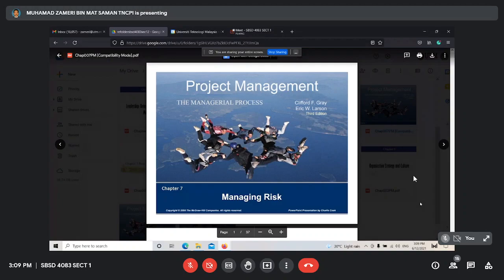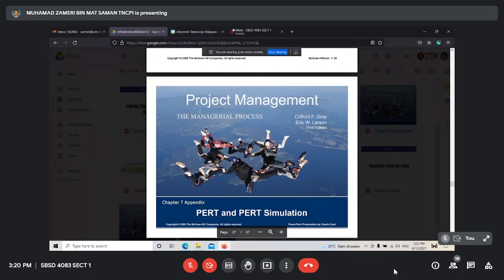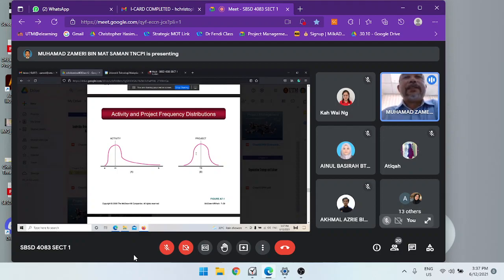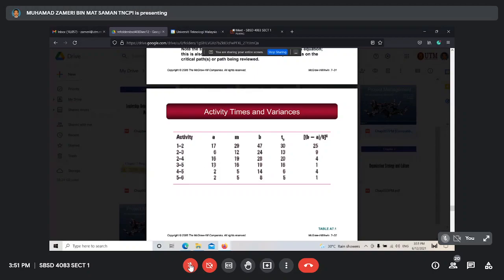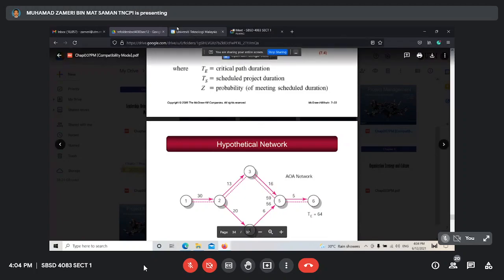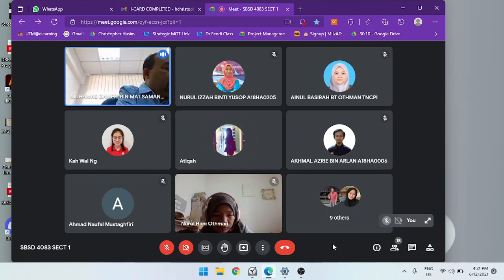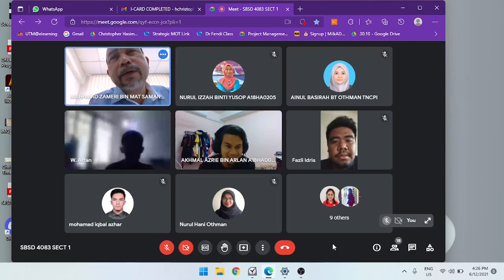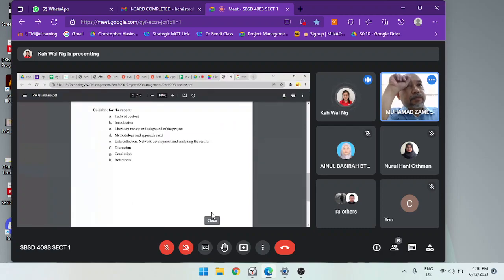Week 9: Chapter 7 (Activity Time Calculation & Risk)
Recorded Date: 6 December 2021